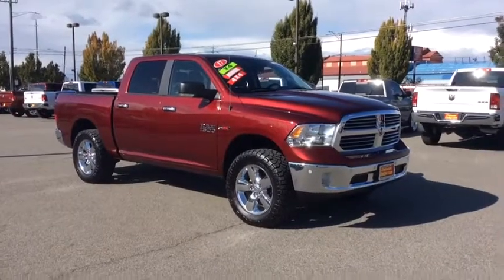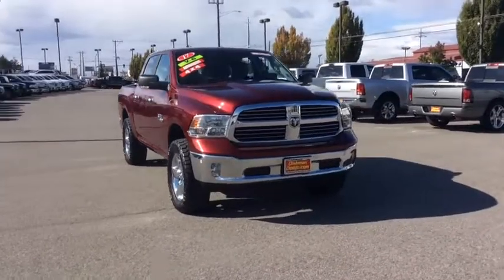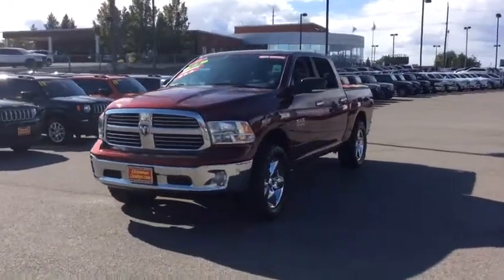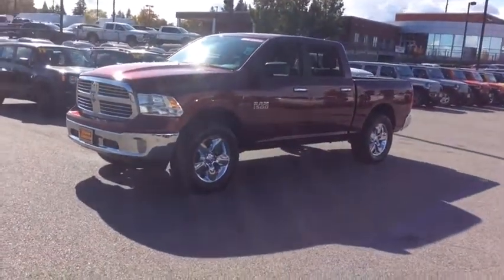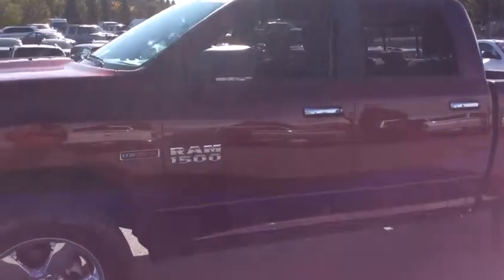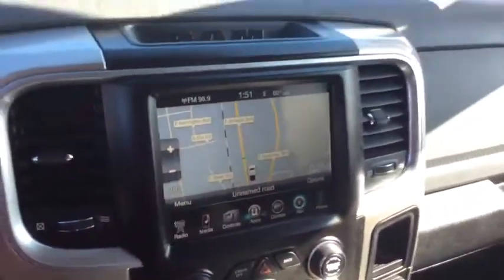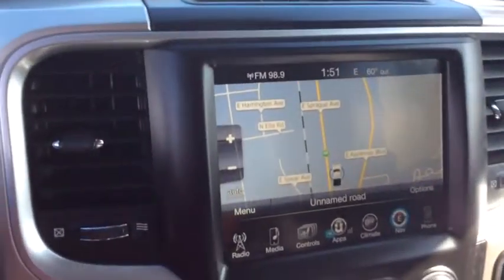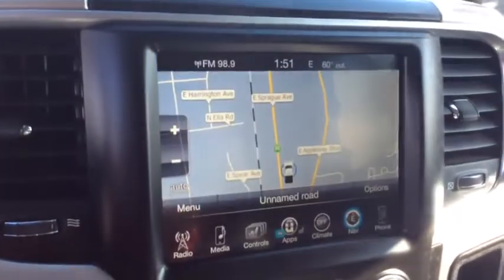2017 Ram 1500 Spokane, Spokane Valley, Post Falls, Deer Park, Airway Heights, WA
Used 2017 Ram 1500 available in Spokane, Washington at Dishman Dodge Ram Chrysler Jeep. Servicing the Spokane Valley, Post Falls, Deer Park, Airway Heights, WA area.
2017 Ram 1500 Big Horn - Stock#: 29530 - VIN#: 1C6RR7LM8HS872339

3.21 Rear Axle Ratio|GVWR: 6,800 lbs|50 State Emissions|Transmission w/Driver Selectable Mode and Oil Cooler|Black Rotary Shifter|Four-wheel drive|Engine oil cooler|730CCA Maintenance-Free Battery|160 Amp Alternator|Towing Equipment -inc: Trailer Sway Control|Trailer Wiring Harness|Class IV receiver hitch|1630lbs. Maximum Payload|HD Shock Absorbers|Front And Rear Anti-Roll Bars|Electric Power-Assist Steering|26 Gal. Fuel Tank|Single Stainless Steel Exhaust|Auto Locking Hubs|Short And Long Arm Front Suspension w/Coil Springs|Multi-Link Rear Suspension w/Coil Springs|4-Wheel Disc Brakes w/4-Wheel ABS, Front Vented Discs, Brake Assist and Hill Hold Control|Wheels: 20 x 8 Aluminum Chrome Clad|Tires: P275/60R20 BSW AS|Regular Box Style|Center Hub|Aluminum Spare Wheel|Spare Tire Stored Underbody w/Crankdown|Clearcoat Paint|Chrome Front Bumper w/Body-Colored Rub Strip/Fascia Accent|Chrome Rear Step Bumper|Black Side Windows Trim and Black Front Windshield Trim|Chrome door handles|Black Exterior Mirrors|Power Rear Window|Variable Intermittent Wipers|Deep Tinted Glass|Galvanized Steel/Aluminum Panels|Front license plate bracket|Active Grille Shutters|Tailgate Rear Cargo Access|Fully Automatic Aero-Composite Halogen Headlamps w/Delay-Off|Fog lamps|Tip start|Radio w/Seek-Scan, Clock, Voice Activation and Radio Data System|Streaming Audio|Fixed Antenna|6 Speakers|4-Way Driver Seat -inc: Manual Recline and Fore/Aft Movement|4-Way Passenger Seat -inc: Manual Recline and Fore/Aft Movement|Manual tilt steering column|Rear Cupholder|Compass|Valet Function|Cruise Control w/Steering Wheel Controls|HVAC -inc: Underseat Ducts and Console Ducts|Glove Box|Full Cloth Headliner|Vinyl Door Trim Insert|Urethane Gear Shift Knob|Interior Trim -inc: Deluxe Sound Insulation, Metal-Look Instrument Panel Insert, Metal-Look Door Panel Insert and Chrome/Metal-Look Interior Accents|Day-Night Rearview Mirror|Front Map Lights|Fade-To-Off Interior Lighting|Cargo Area Concealed Storage|Storage tray|FOB Controls -inc: Trunk/Hatch/Tailgate|ParkSense Front/Rear Park Assist System|GPS Antenna Input|ParkView rear back-up camera|Instrument Panel Bin, Dashboard Storage, Driver / Passenger And Rear Door Bins and 2nd Row Underseat Storage|Delayed Accessory Power|Systems Monitor|Redundant Digital Speedometer|Outside Temp Gauge|Analog Display|Seats w/Cloth Back Material|Manual Adjustable Front Head Restraints and Manual Adjustable Rear Head Restraints|Armrests w/Storage and Rear Center Armrest|Front Armrest w/3 Cupholders|Sentry Key Engine Immobilizer|Side Impact Beams|Dual Stage Driver And Passenger Seat-Mounted Side Airbags|Tire Specific Low Tire Pressure Warning|Dual Stage Driver And Passenger Front Airbags|Airbag Occupancy Sensor|Curtain 1st And 2nd Row Airbags|Rear child safety locks|Outboard Front Lap And Shoulder Safety Belts -inc: Rear Center 3 Point, Height Adjusters and Pretensioners